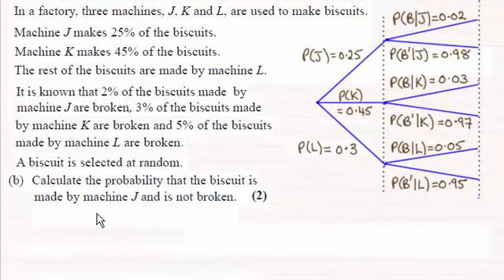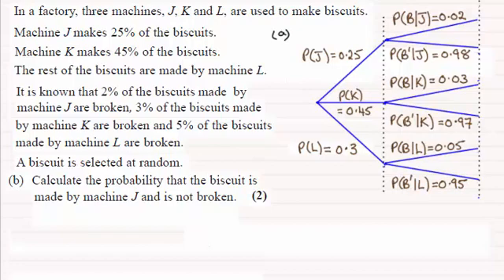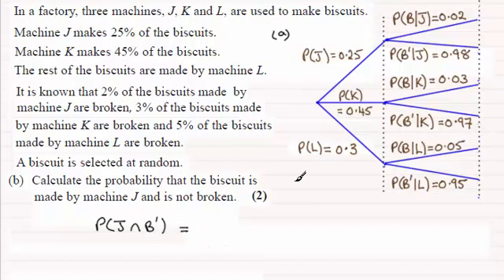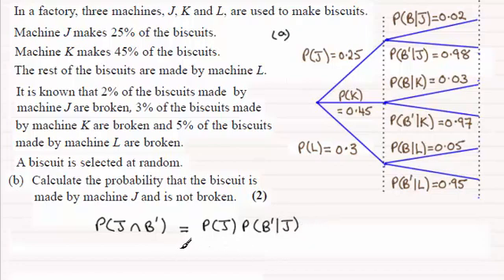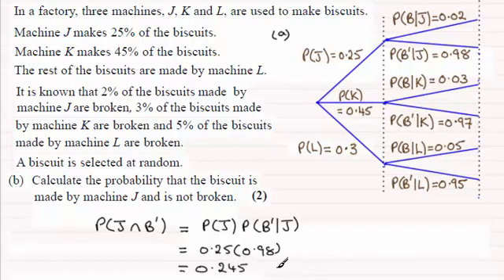Edexcel S1 Statistics June 2014 Q4(b) : ExamSolutions Maths Revision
for the index, playlists and more maths videos on probability trees and other maths and statistics topics.